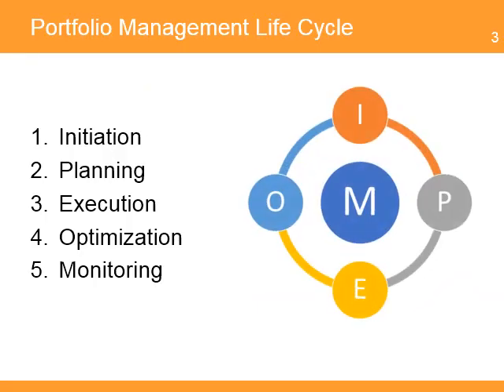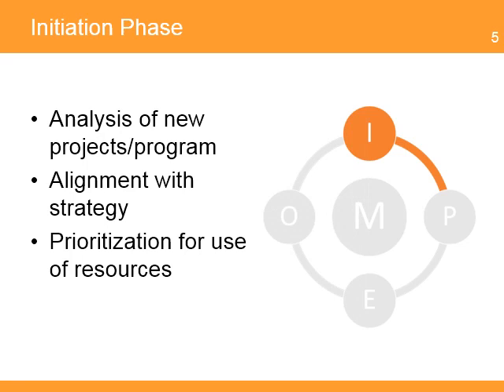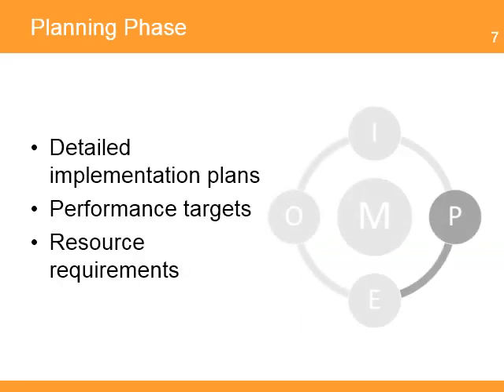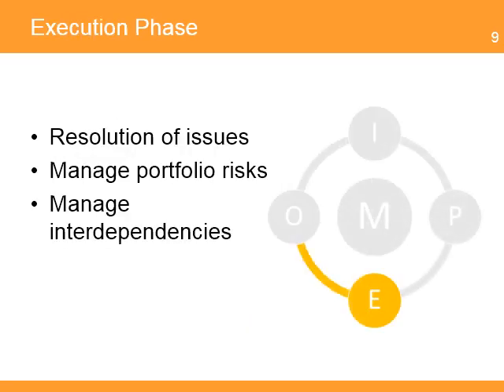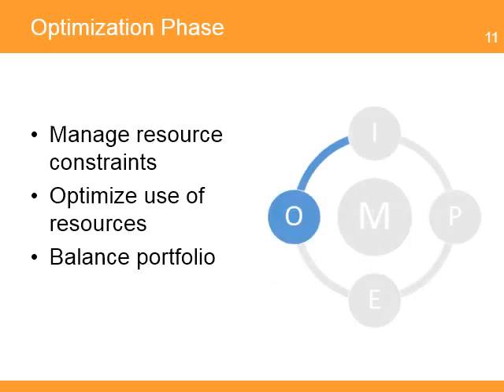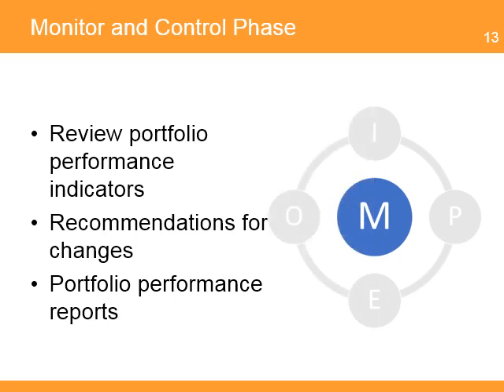OPM L3-3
Portfolio Management Cycle